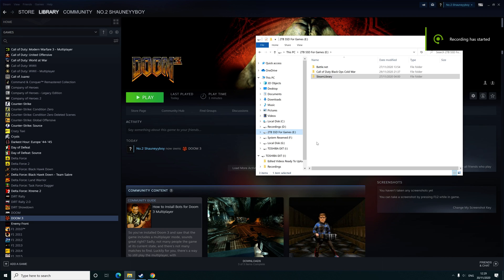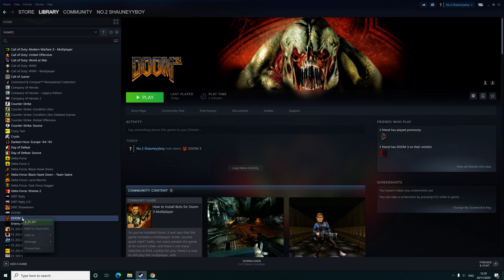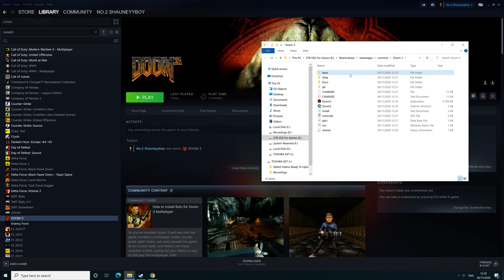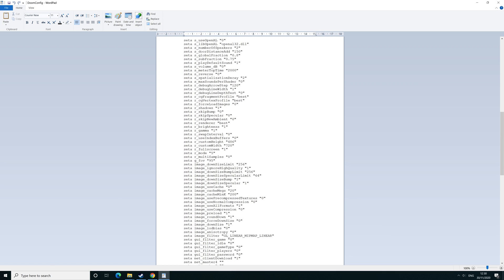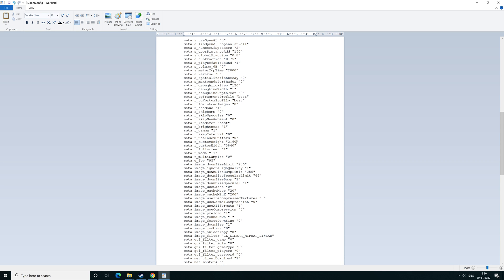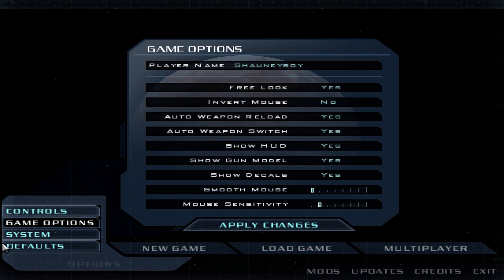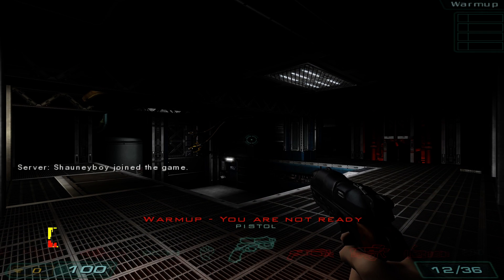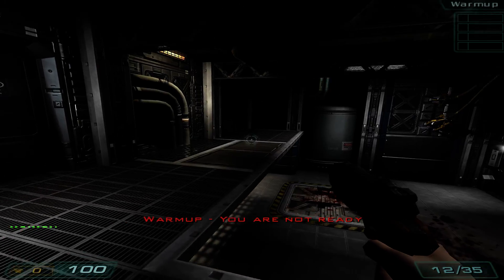How To Play Doom 3 In 4K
Step 1:-
Install the game (Obviously)

Step 2:-
Go to Doom 3 install path, for example my path is:
E Drive - SteamLibrary - SteamApps - Common - Doom 3

Step 4:-
Click on the file 'Base'

Step 5:-
Open the 'DoomConfig' File

Step 6:-
Locate the line 'seta r_mode "x" and change the value to -1. So it will look like this
seta r_mode "-1"

Step 7:-
Locate the lines 'seta r_customHeight "xxx" and 'seta r_customWidth "xxxx"
Change the values to the screen size you want. So in 4K it will look like this
seta r_customHeight "2160"
seta r_customWidth "3840"

Step 8:-
Once this is done click save and you are now ready to play!